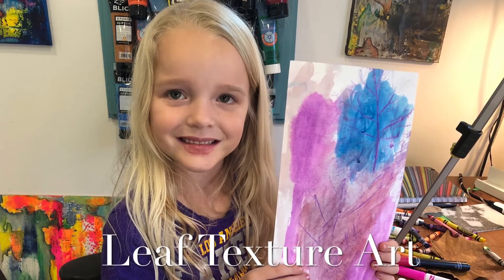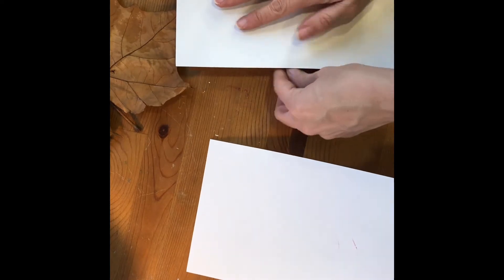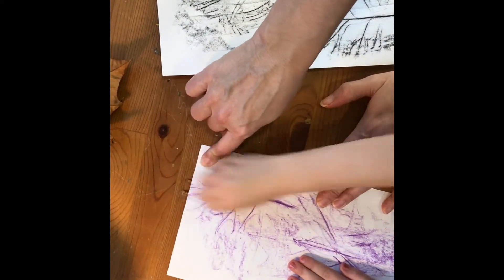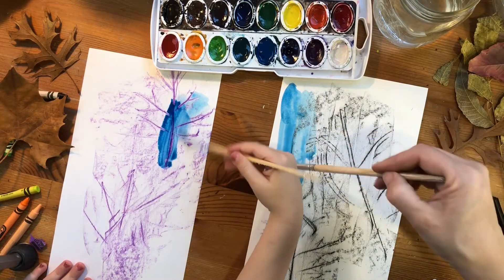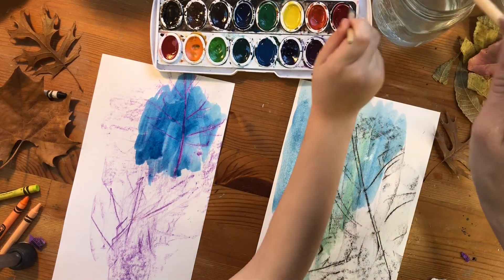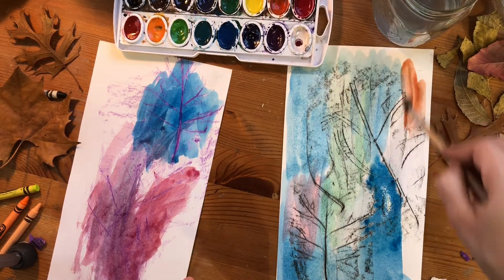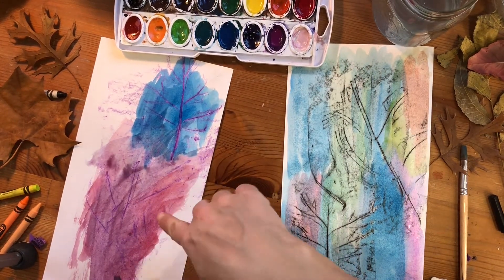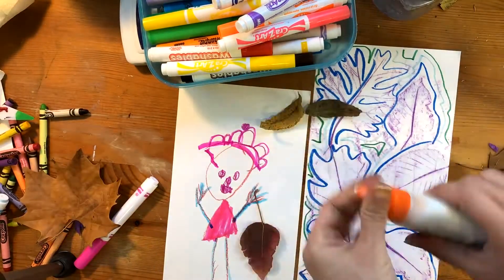Leaf Art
Follow along with us as we create some leaf art.  Materials: Leaves, paper, crayons, markers or watercolor paint.